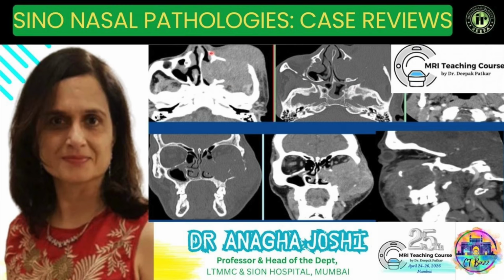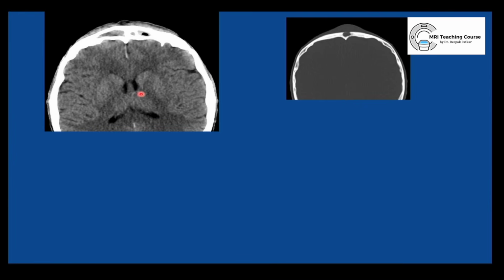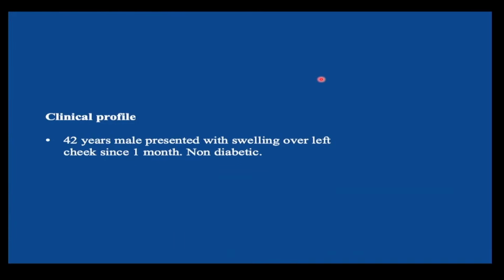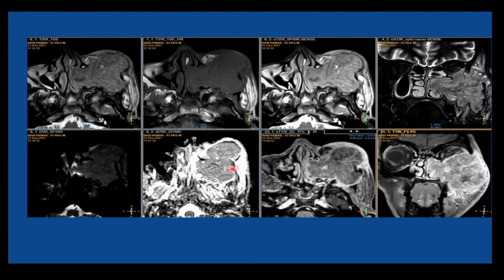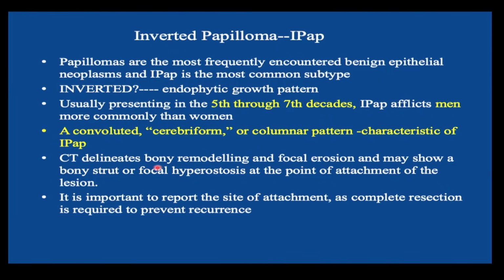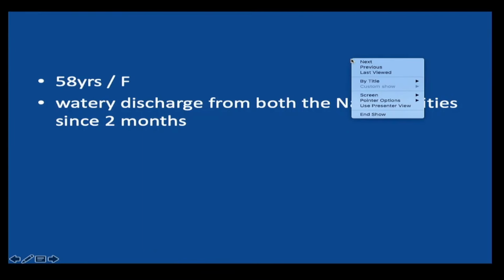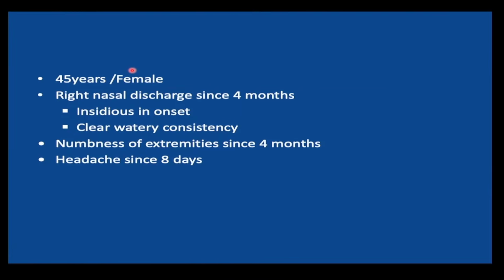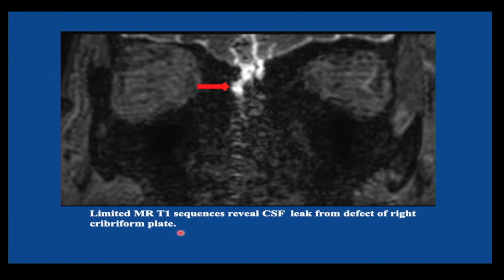ANAGHA JOSHI | Sino Nasal Pathologies Case Reviews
Sinonasal tumors
Nasal cancer / Sinus cancer
Paranasal sinus tumors
Benign vs malignant nose tumors
Skull base tumor
Nasal obstruction unilateral (one-sided blockage)
Nosebleed tumor / Epistaxis
2. Symptoms & Red Flags (For Click-Through Rate)
Unilateral nasal blockage
Persistent sinus infection not responding to antibiotics
Frequent nosebleeds / Bloody mucus
Loss of smell (anosmia)
Facial pain or swelling
Double vision (diplopia)
Loose teeth / Dental pain
Lump in the neck
Watery eyes
3. Medical & Diagnostic Keywords (For Authority)
Nasal endoscopy
Sinonasal CT scan
MRI scan for sinus tumors
Biopsy of nasal cavity
Perineural spread
Staging of sinonasal cancer
4. Specific Types of Tumors (For Niche Targeting)
Inverted papilloma
Squamous cell carcinoma (SCC)
Adenocarcinoma
Esthesioneuroblastoma (ENB)
Sinonasal undifferentiated carcinoma (SNUC)
Sinonasal melanoma
Sinonasal lymphoma
Juvenile angiofibroma
Antrochoanal polyp
Mucous retention cyst